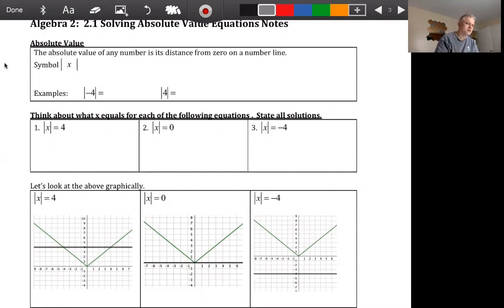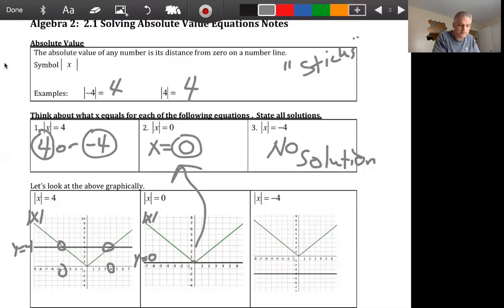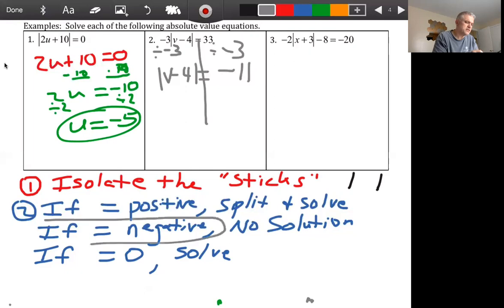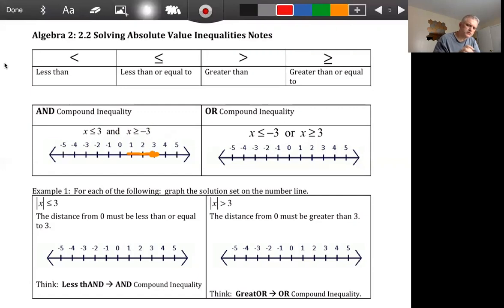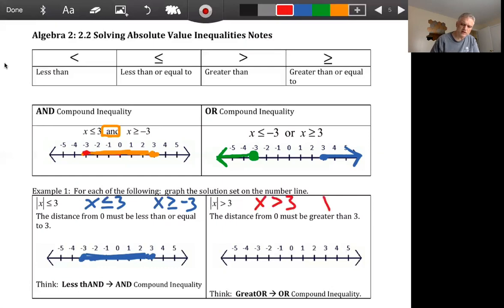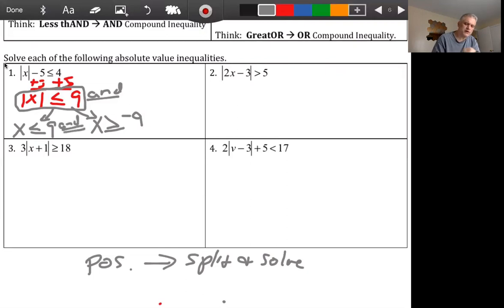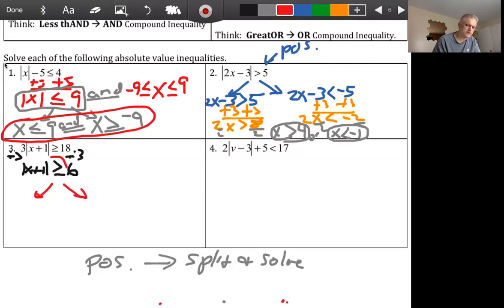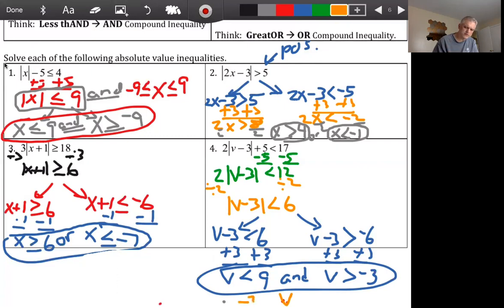Algebra 2 - Unit 2 (Days 1 and 2)